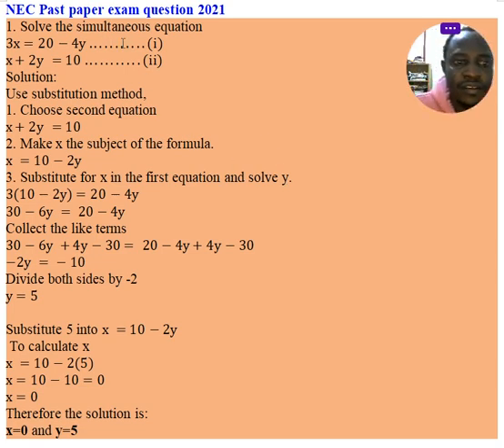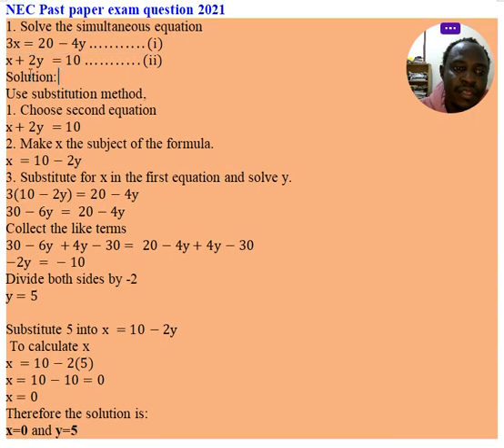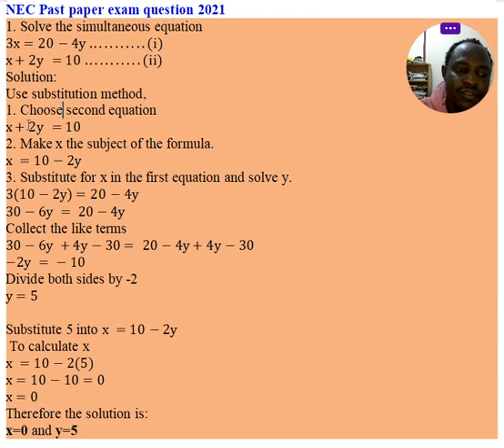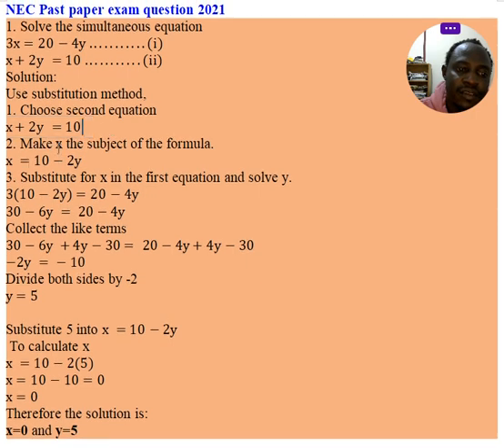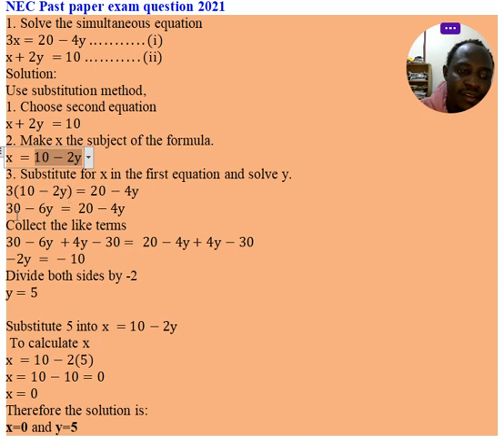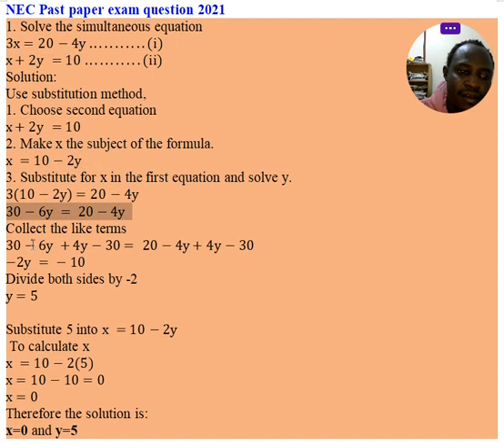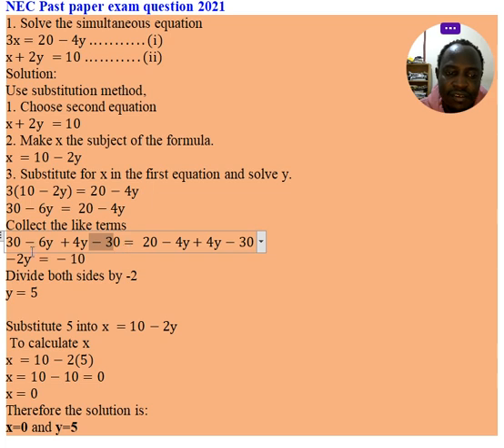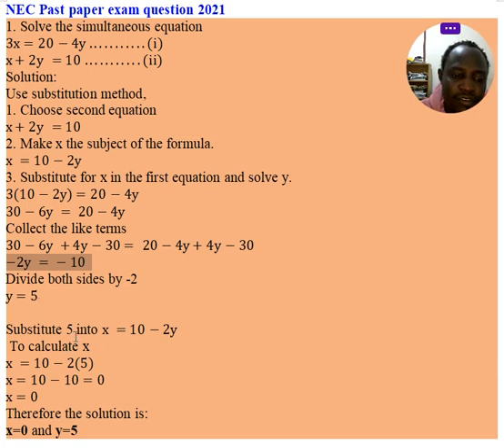simultanous equation 2021 exam